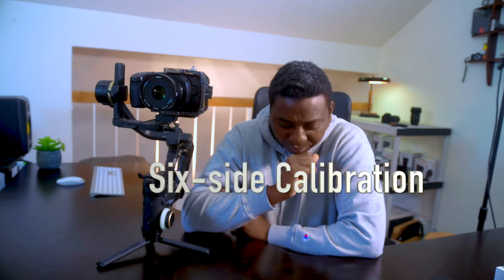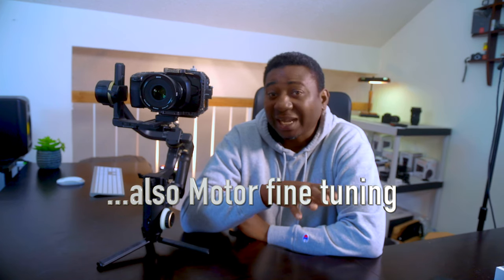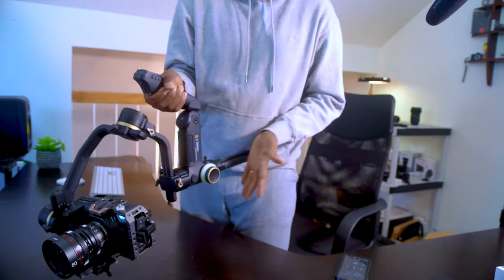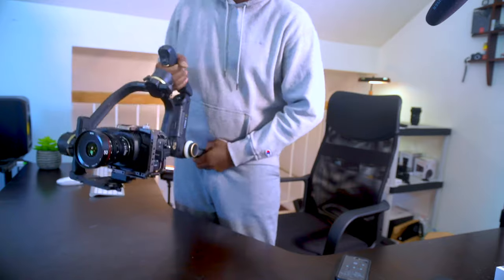ZHIYUN CRANE 3S - MY ISSUES WITH IT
ZHIYUN CRANE 3S
SONY FS5 MK2
Atomos Shogun 7
Tilta Power Handle

My Cameras:
SONY FS5 MK2
Black Magic Pocket Cinema Cam.4k
Canon M50

Other gears:
Sony 18-105mm f/4 lens
GVM motorized slider
Sigma 18-35mm f/1.8
Contax Carl Zeiss Vario 28-85mm
Rokinon 85mm T/1.5
Canon FD 70-210
Hollyland Mars 300 wireless transmiter
Meike 16mm T/2.2
Metabones speedbooster ultra 0.71x Canon FD to M4/3
Commlite adaptor Canon EF to MFT
Moza Air 2
Feelworld Ultra bright Monitor
Lightdow whitebalance card
Fantaseal Action camera bag
Casematix XI Hardshell Camera case
True wireless earbuds (noise cancelation)
Kiorafoto SD/CF/MSD card holder
DJI MAVIC PRO
Zoom H6 multitrack recorder
Zoom Q4N
Zoom Q8
Fantaseal habdgrip
Zoom H1n
SLR Magic 8mm
Rode VXLR Mini-Jack Female to XLR Male Adapter
Mieke 12mm T2.2
Mieke 25mm T2.2
MOZA iFocus M
BMPCC 6K
BMPCC 6K Small Rig cage
New 190wh VMount battery
Feel world 7" Monitor
FOTGA MATTEBOX
(1/4inch) TRS Male Plug to 2 Dual XLR Male